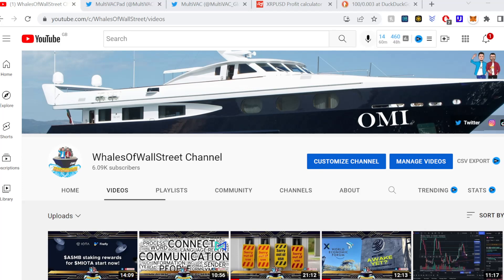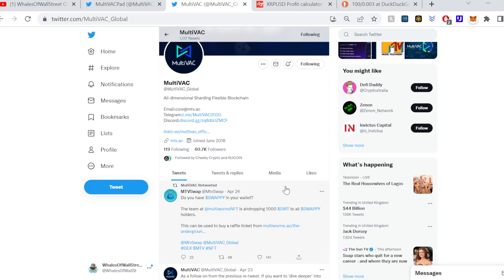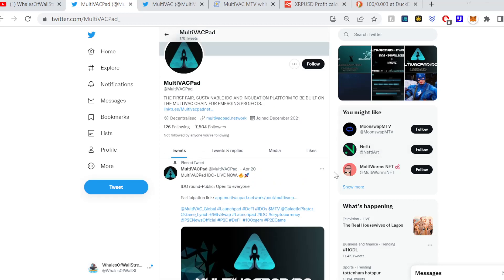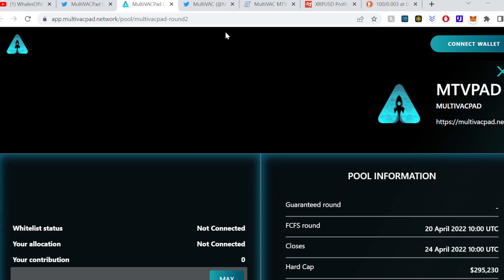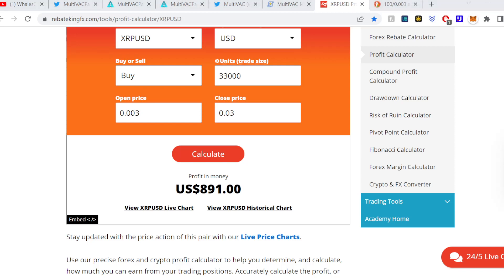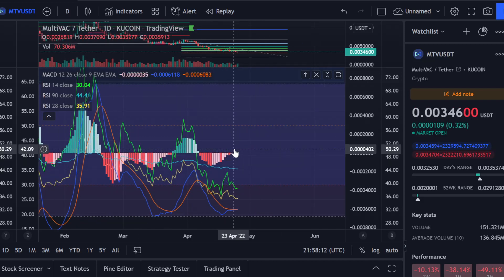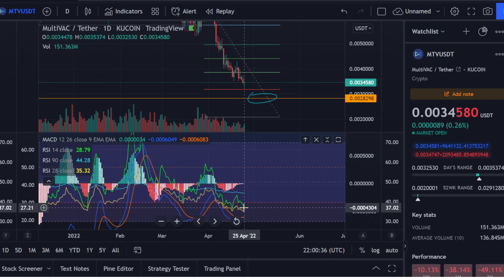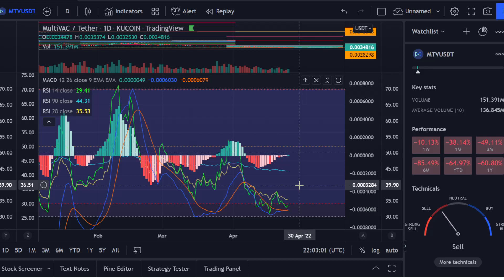MTV Multivac | My MTV Confidence is building back, MultiVacPad & Chart Update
Are we seeing improvements in the project and their offering? Is this a turning point? Let's review!